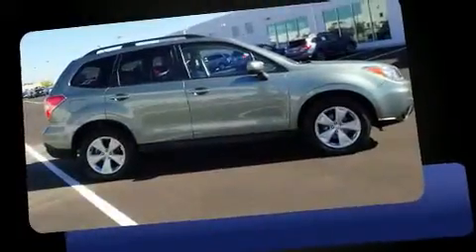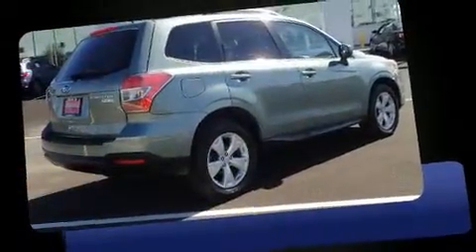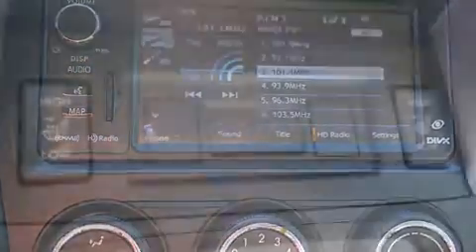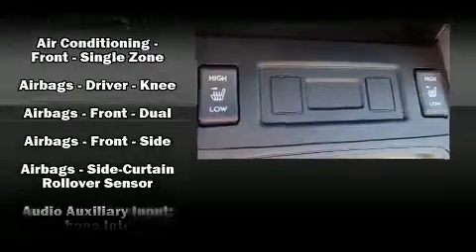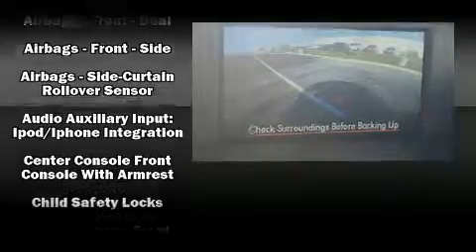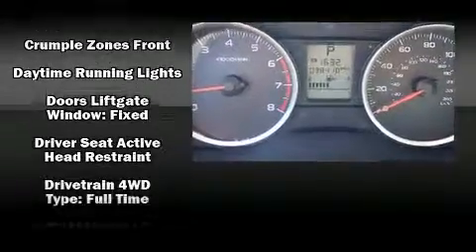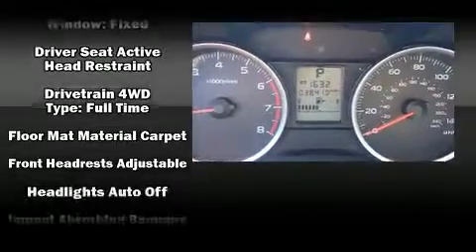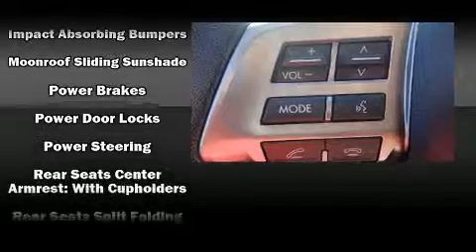2014 Subaru Forester 2.5i Premium in Naperville, IL 60540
Gerald Subaru of Naperville
2379 Aurora Avenue
in Naperville, IL 60540

Here's a great deal on a 2014 Subaru Forester. With less than 40,000 miles on the odometer, this 4 door sport utility vehicle prioritizes comfort, safety and convenience. Smooth gearshifts are achieved thanks to the 2.5 liter 4 cylinder engine, and for added security, dynamic Stability Control supplements the drivetrain. A wealth of standard features means that you no longer have to sacrifice. Like all wheel drive, 1-touch window functionality, a trip computer, an outside temperature display, heated seats, power moon roof, remote keyless entry, and more. Subaru ensures the safety and security of its passengers with equipment such as: dual front impact airbags, head curtain airbags, traction control, ignition disabling, and 4 wheel disc brakes with ABS. Brake assist technology provides extra pressure when applying the brakes. It also arrives with a Carfax history report, indicating just one previous owner. Our knowledgeable sales staff is available to answer any questions that you might have. They'll work with you to find the right vehicle at a price you can afford.